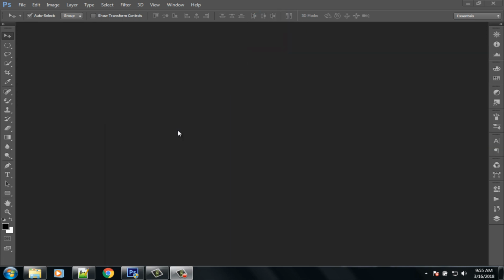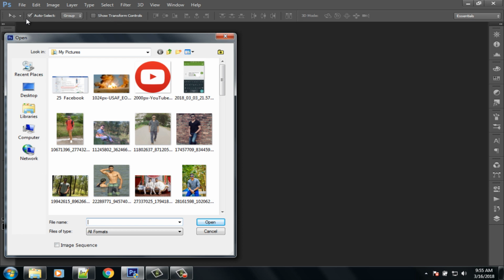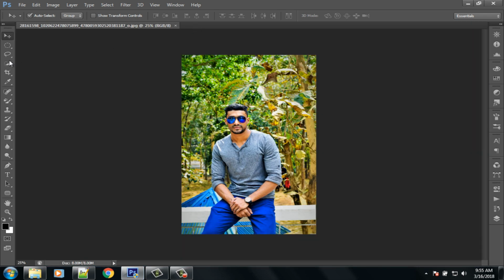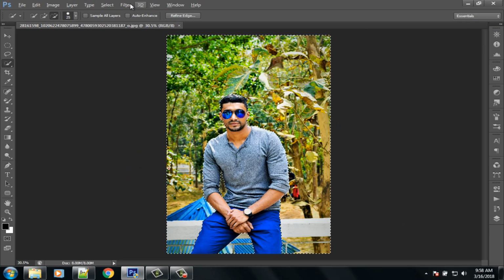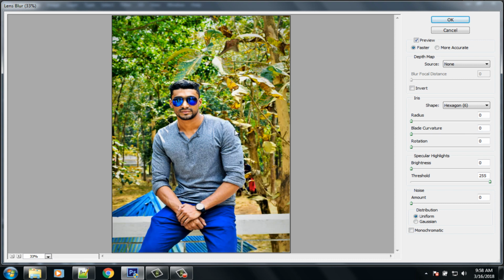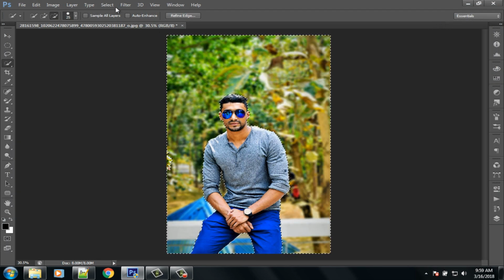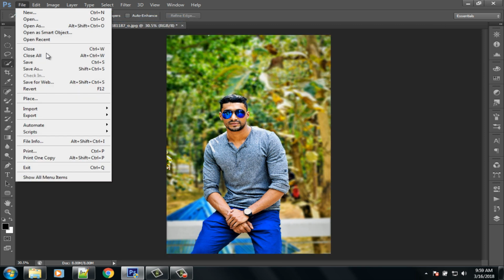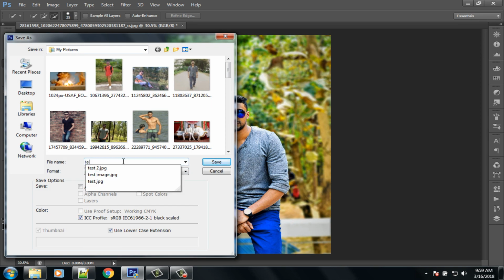How to Blur Background in Photoshop Like Very Expensive Lens Photography - Blur Background Photoshop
How to Blur Background in Photoshop Like Very Expensive Lens Photography - Blur Background Photoshop, This video about how to blur background in Photoshop cs6, you can achieve blur background in photoshop very easy way.

In this video we are sharing with you very easy method for blur background in Photoshop. you can blur background using Photoshop blur tool.

First select photo background, then go to filter option, after click on the filter option select blur option.
then click on the lens blur option for Blur Background in Photoshop.

after click on the lens blur option you can see new interface, You can increase redius from right panel for blurry background in Photoshop.
I hope you enjoy this Blur Background Photoshop Tutorial.

★ ★ Learn more Photoshop...★ ★